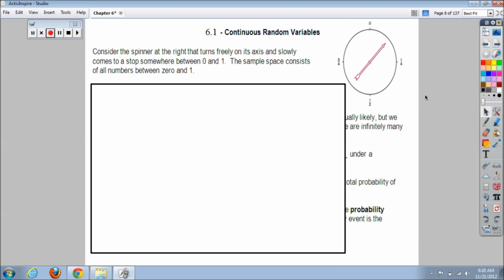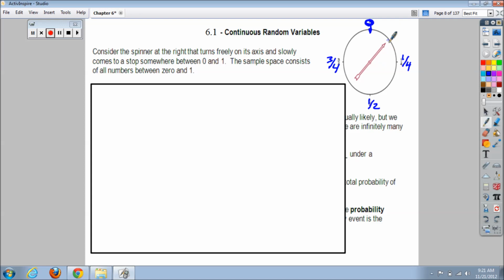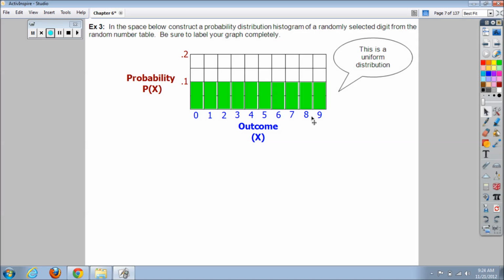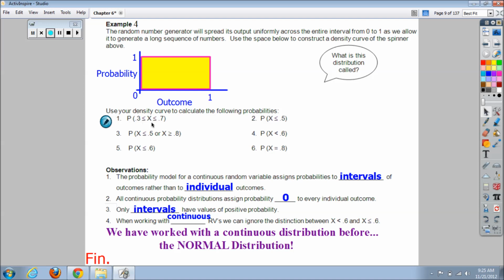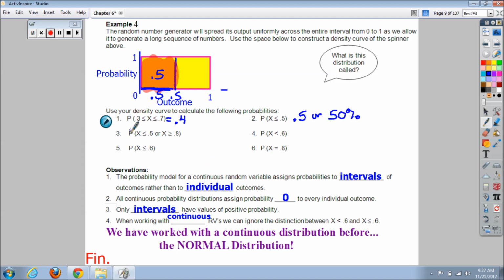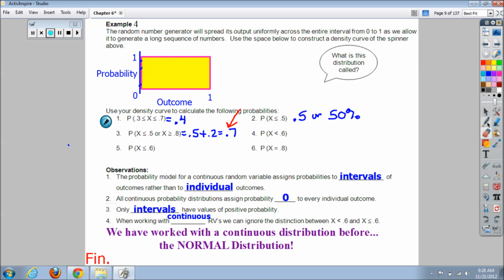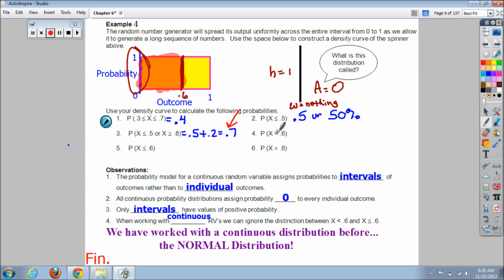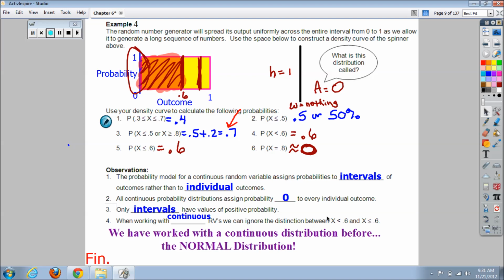Chapter 6, Video #2 - Continuous Random Variables